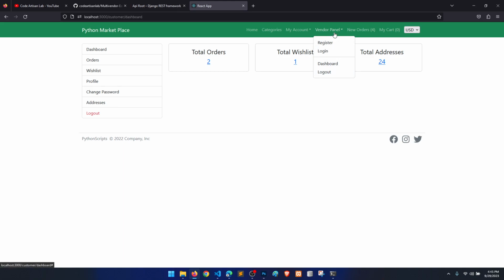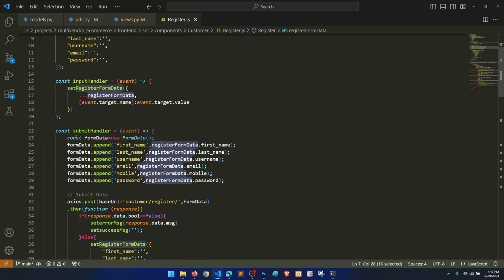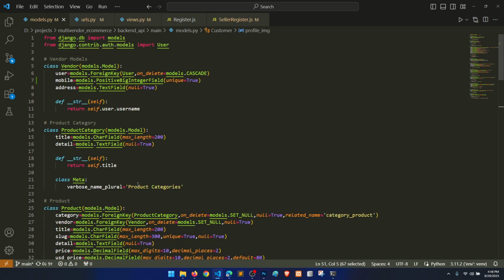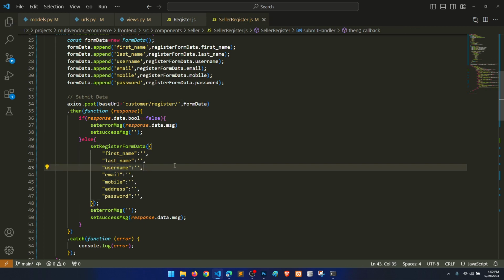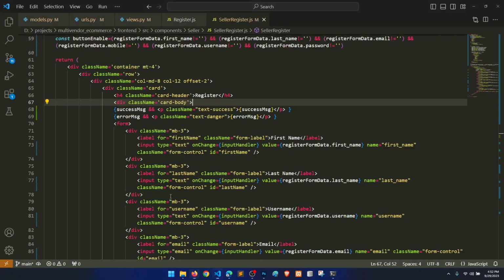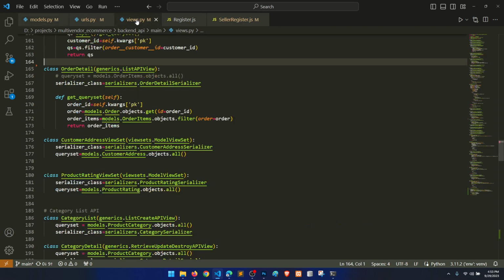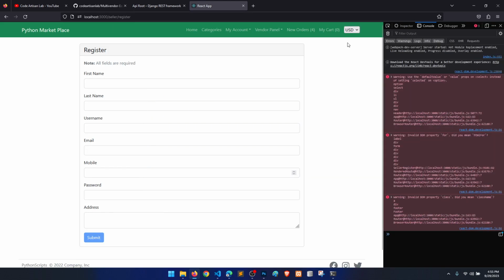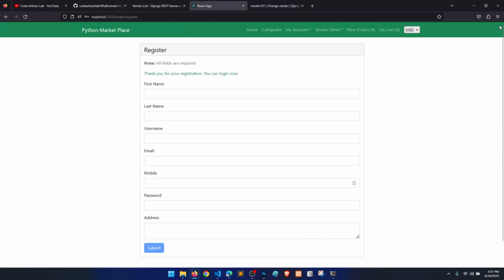#64|Register Vendor|Multivendor Ecommerce Website Django ReactJs & DRF